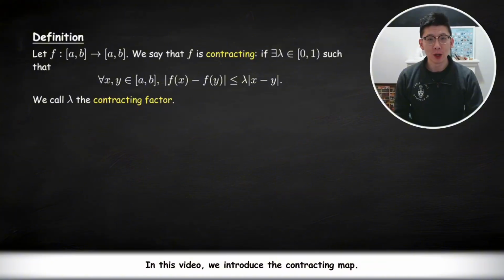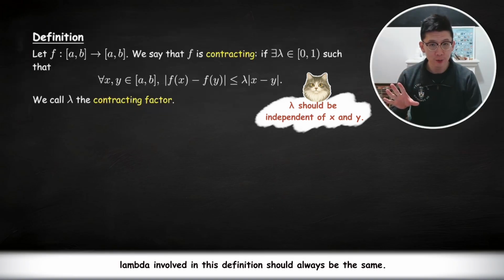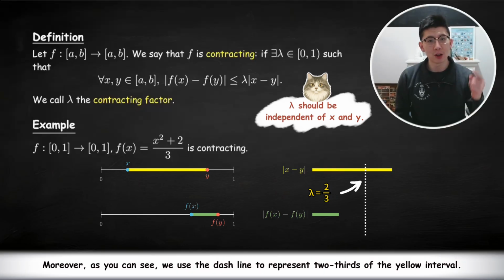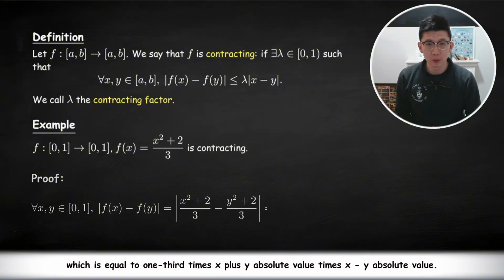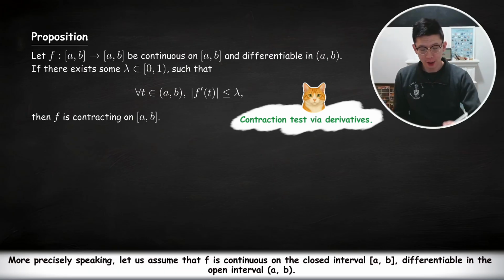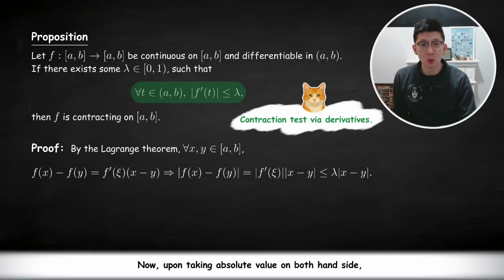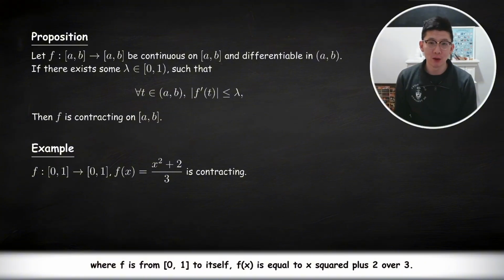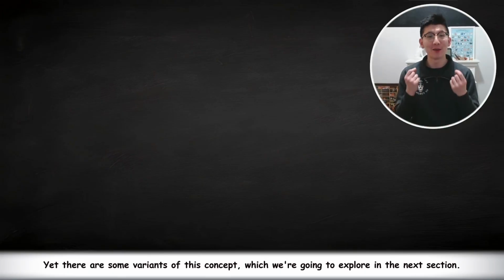Contracting Map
In this video we introduce the concept of a contracting map (also known as contraction). We give its definition, and discuss how to use the derivative -- given its differentiability -- to determine if it is a contraction. Examples are provided as well.